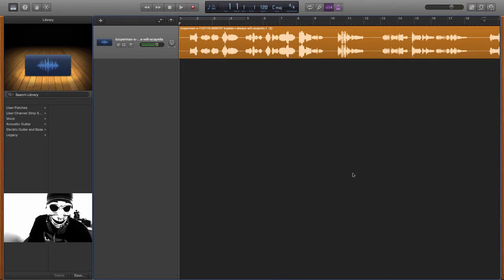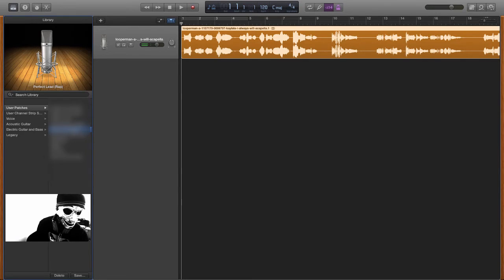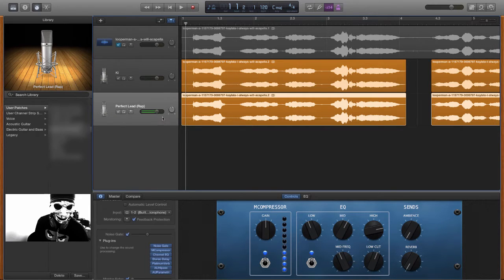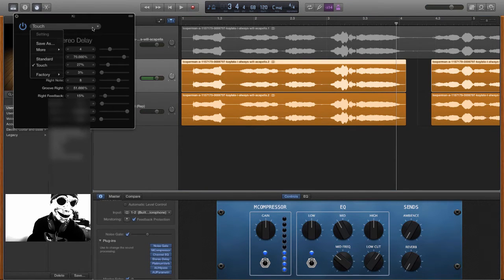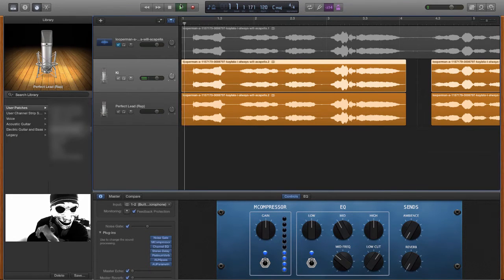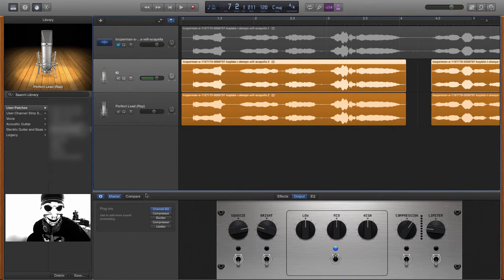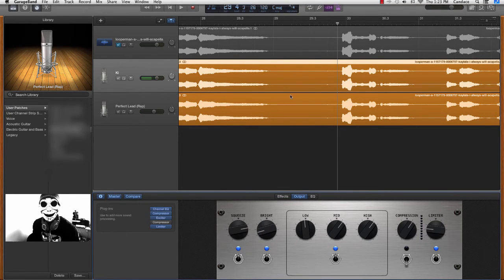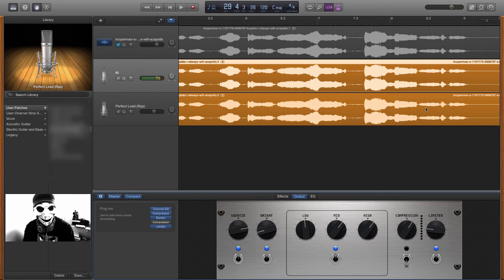How to Mix R&B Vocals In GarageBand 10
New video uploaded! How to Mix R&B Vocals In GarageBand 10. If you are a Udemy student I will send you my presets to save you on alot of mixing time! If you are not a Udemy Student then click this to become one. If you still want the presets and you are not a Udemy student I am selling the presets for $25 a piece. (Price is subject to change at anytime)

Rode NT1A Anniversary Vocal Condenser Microphone Package ($299.00) Best Value

IK Multimedia iRig Mic for iPhone, iPod Touch,iPad ($59.99)

IK Multimedia iRig Mic Cast podcasting mic for smartphones and tablets ($24.94)

This course has been live for only 1 week and 939 students has already enrolled! You probably wondering why is so many people are purchasing this Udemy course?

Will first let me ask you a question. Wouldn't it be great if you knew how to make your vocals to sound more professional using an easy to learn software? What if you could bypass that huge learning curve and start making your vocals sound amazing as soon as you finish this course! Garageband is already very easy to learn and this course will start with an overview of Garageband 10 in case you are unfamiliar with the software altogether. Then we are going to get right into the steps of getting your vocals sounding remarkable. This curriculum will be a jam packed with lectures covering everything from the EQ, Reverb, Echo and Pan to the Compression, third party audio units (That come with this course), how to install them and even what EQ frequency ranges that each instrument should set in as well as the pan percentage per instrument type! I know your time is important so I made certain I used the least amount of time to show you each step without sacrificing the learning experience. If this is what you're looking to do then this course is for you.

I have decided to include 15 free Audio Units that you can use with Garageband10, Reason (Mac), Cakewalk (Mac), Pro Tools, Logic Pro X and other audio mixing software for free just for purchasing this course! How awesome is that!? With this type of Audio Unit bundle (Not to mention the unlimited access to new courses and a Facebook group community) you are looking at a $500 savings!

Voice Over Lecture Coming Soon!

So come learn the guarded secrets behind making a raw vocal into a professional sounding master piece using a free software; Garageband 10.

You will learn how to mix music and vocals for your rap mix, rock music, pop music, r&b and more! Not sure what is garageband software no worries we have a lecture for that too. We got into mixing instruments as well in the course. This is a course on professional voice recording and mixing. This is the new garageband 10.